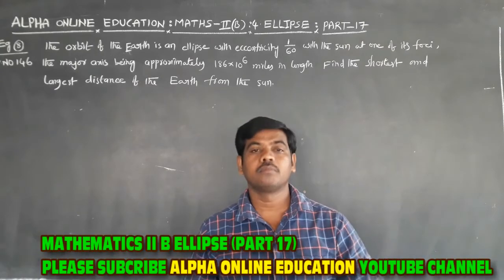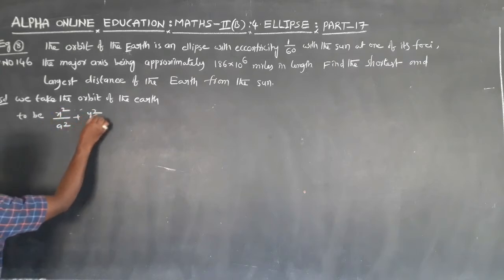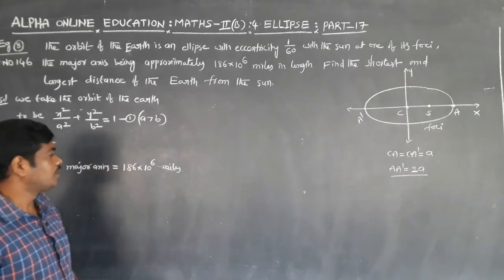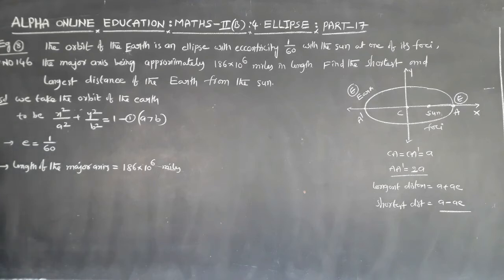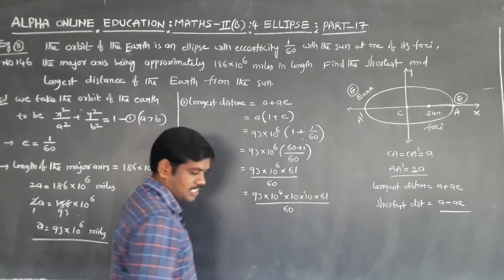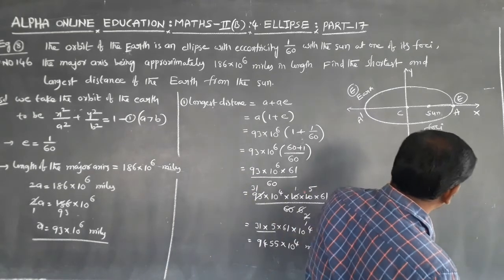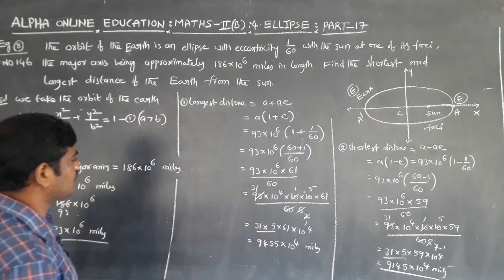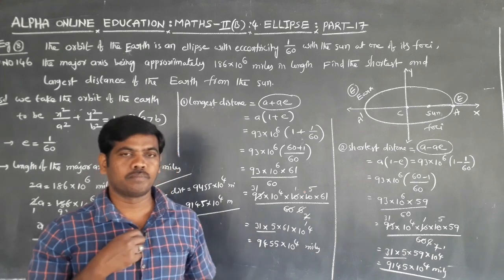INTER II YR : MATHEMATICS II B (E/M) TOPIC : ELLIPSE PART 17